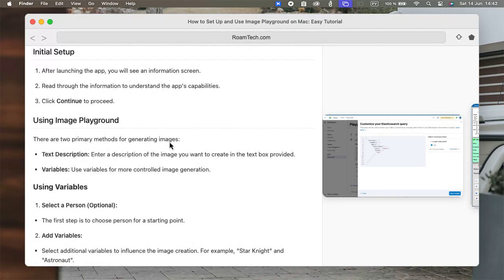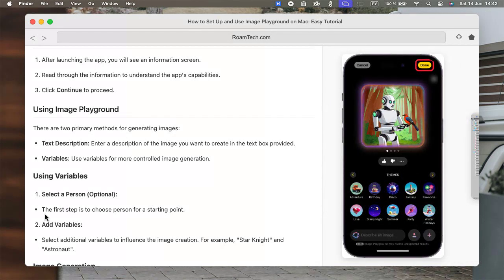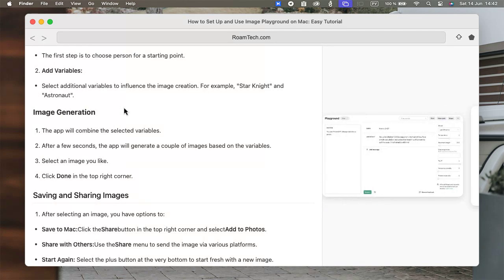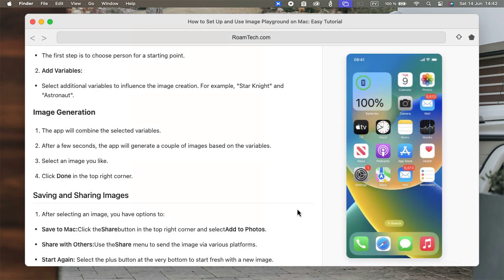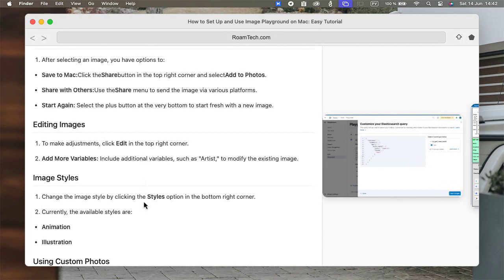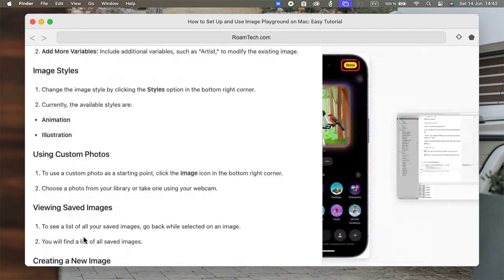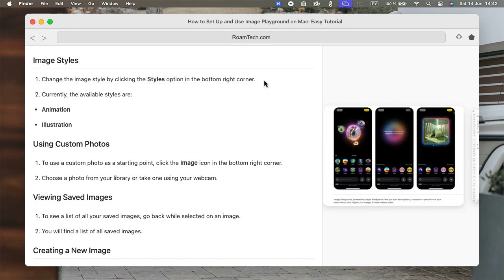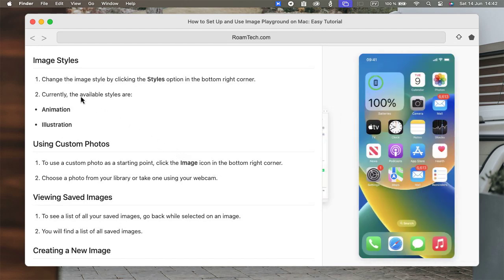How to Set Up and Use Image Playground on Mac Easy Tutorial